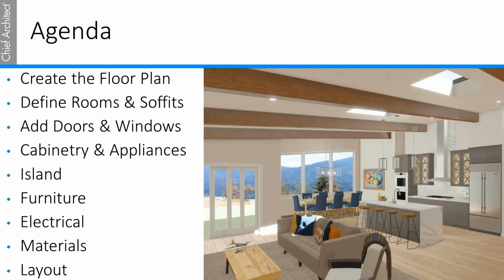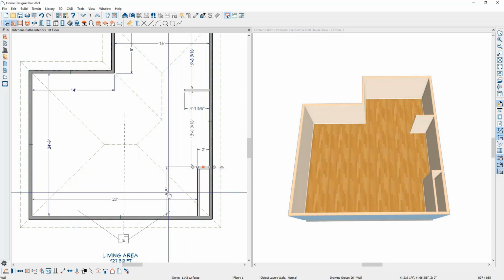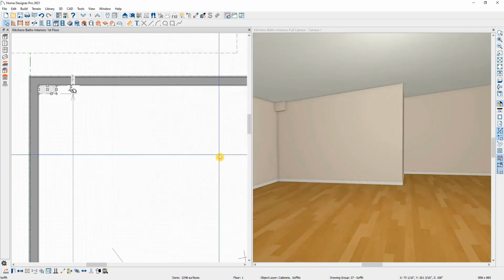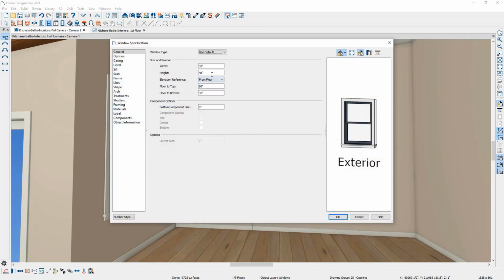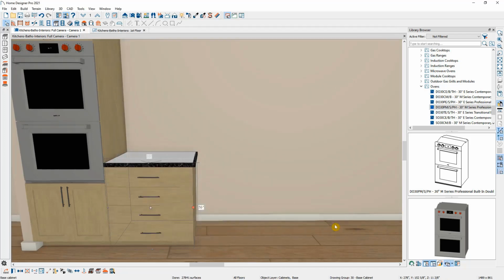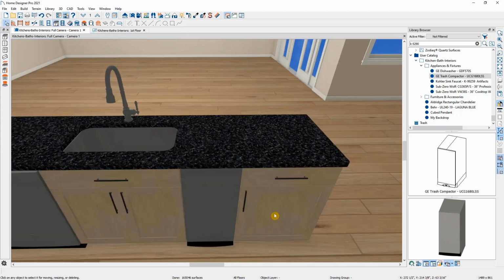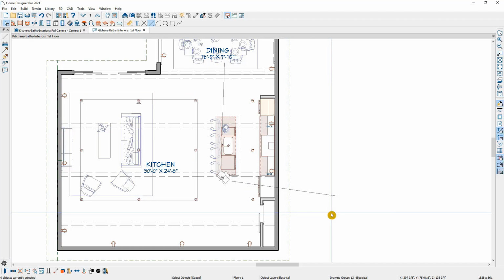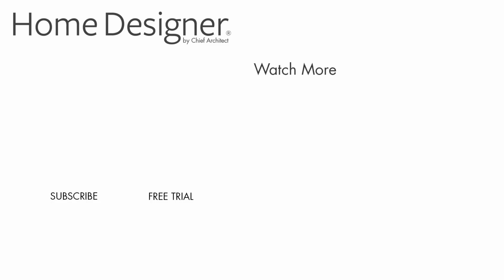Kitchen Design Demonstration with Home Designer 2021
This demonstration will go through the process of creating a kitchen layout from the beginning to the end. We will review:

00:02:29 - Create the Floor Plan
00:11:40 - Define Rooms and Soffits
00:22:43 - Add Doors and Windows
00:30:30 - Cabinetry and Appliances
00:44:16 - Island
00:54:10 - Furniture
00:55:02 - Electrical
00:59:05 - Rendering Options
01:01:09 - Layout